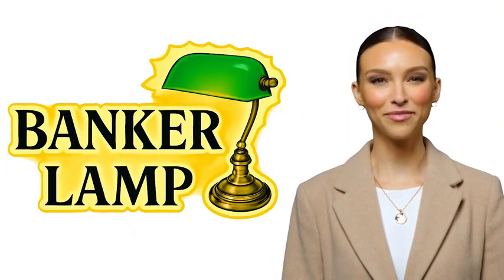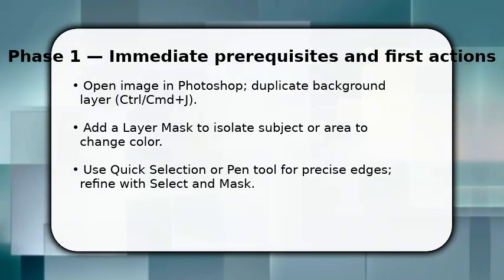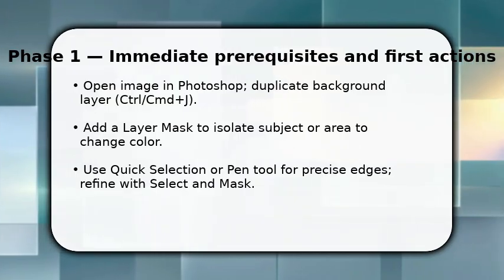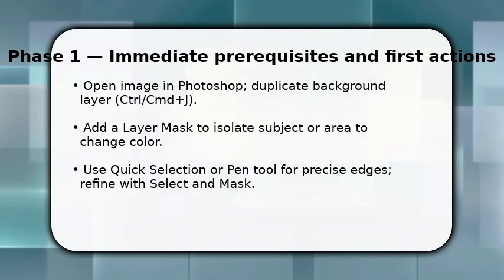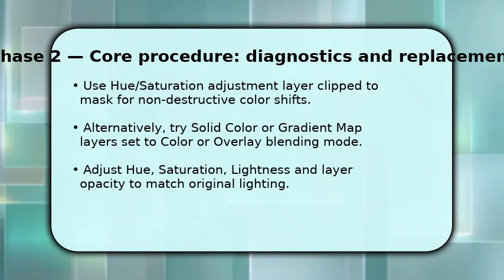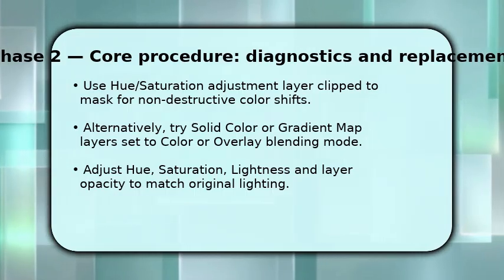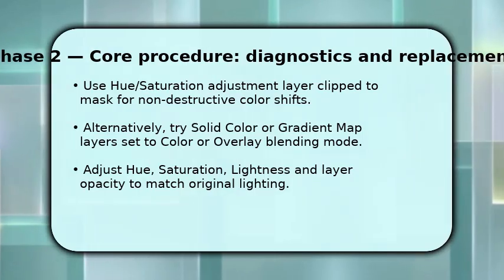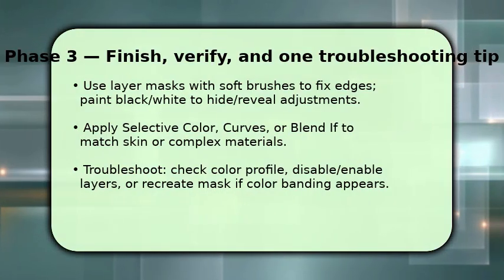How to Change Color Piximperfect - Full Guide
How to Change Color Piximperfect - Full Guide | 🔒 Surfshark VPN Deal — Stay private and secure. $1.99/mo + 3 Months Free ▸

Discover the secrets to achthy color changes in your piximperfect projects with our comprehensive guide. Learn step-by-step techniques and tips for a flawless finish, ensuring each project stands out with its unique hue.

piximperfect, color change tutorial, DIY painting technique, flawless paint job, unique color projects, how to adjust colors in piximperfect, step-by-step guide for changing colors, perfecting your artwork with new hues, creating distinctive designs using different shades of pixels